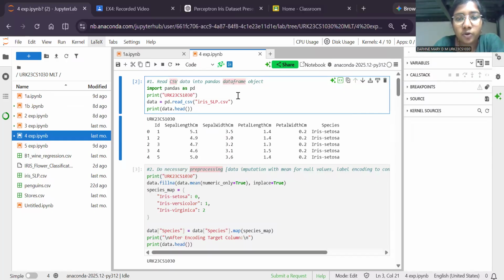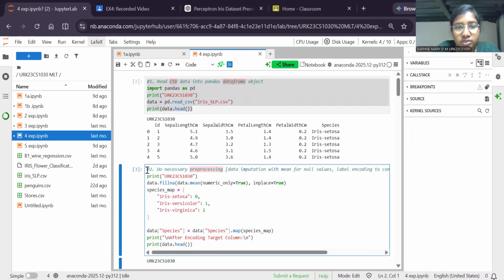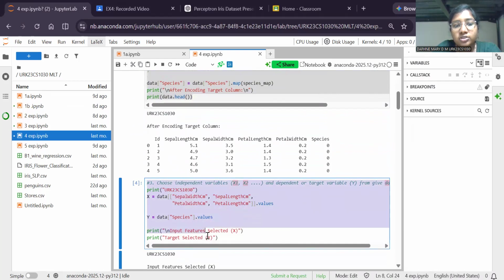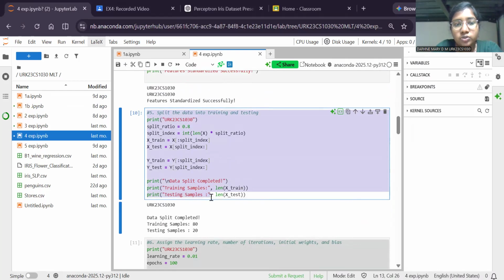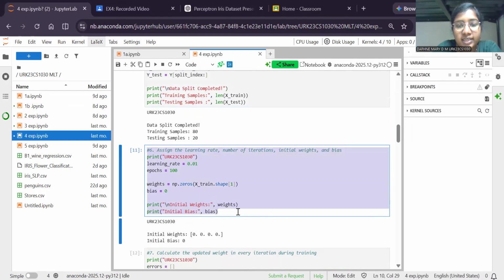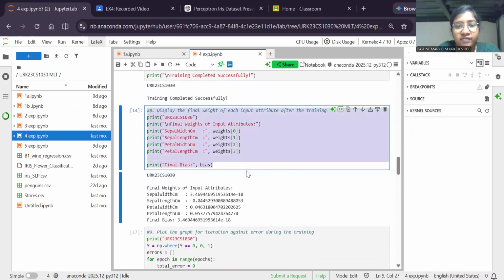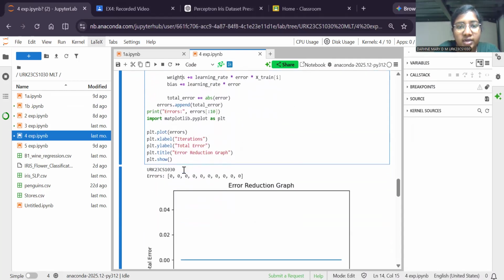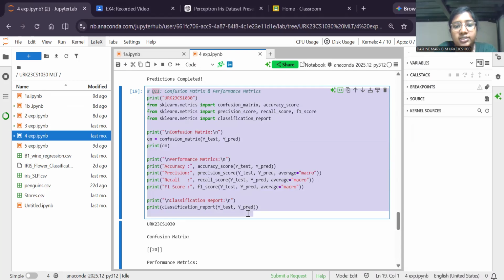MLT Exp 4